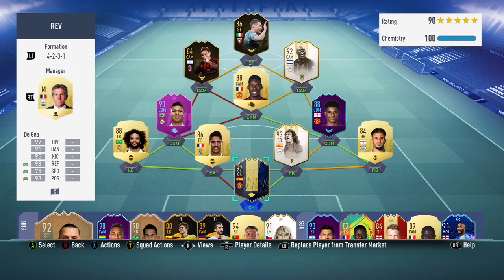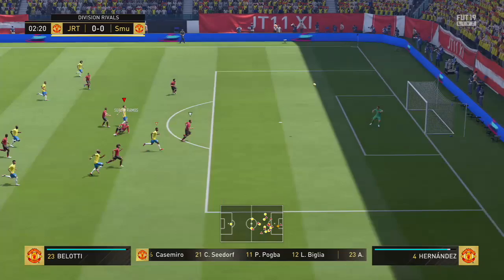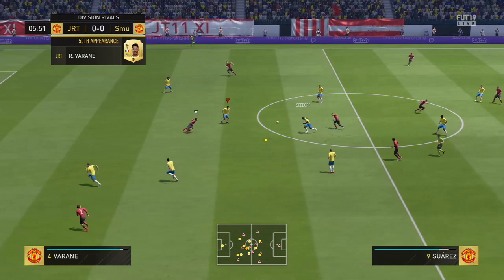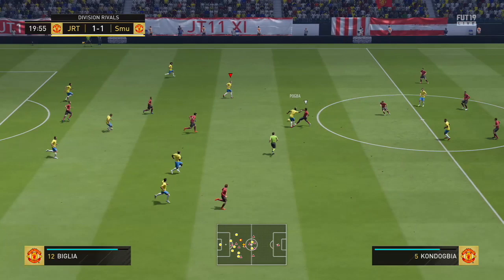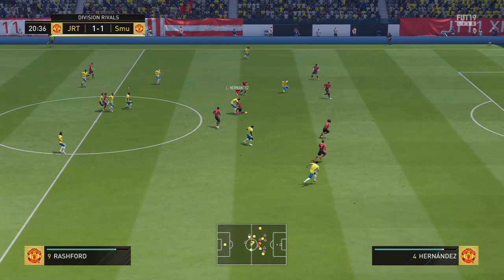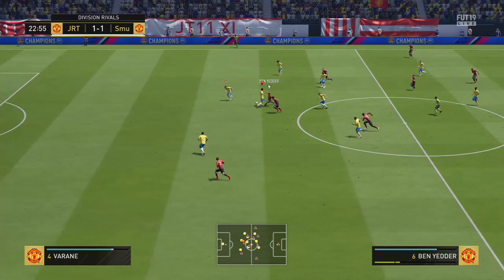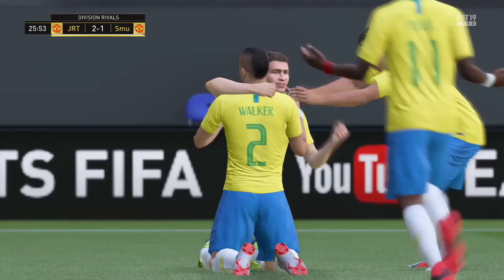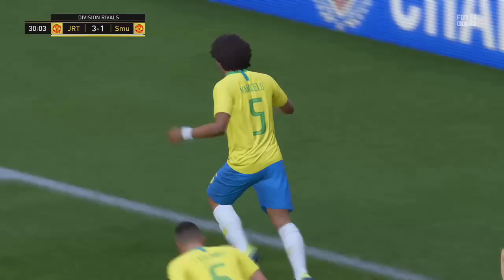Fifa 19 IF Biglia (84) Player Review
Fifa19 IF Biglia (84) Player Review

To finish off this weeks totw after a huge promo in the Carniball's,

I have IF Biglia for you guys, and then also one more player review at 6pm!